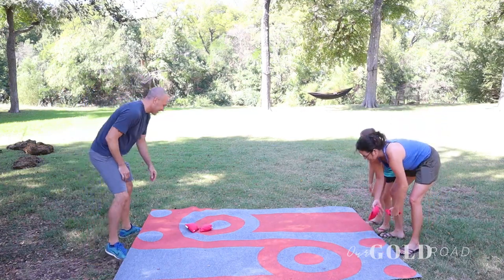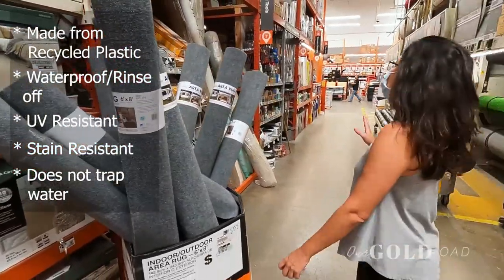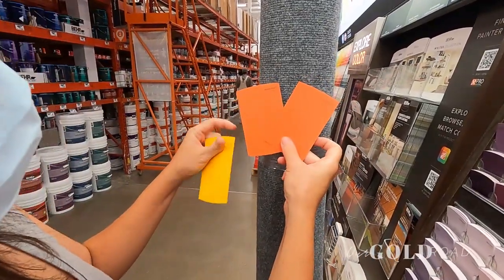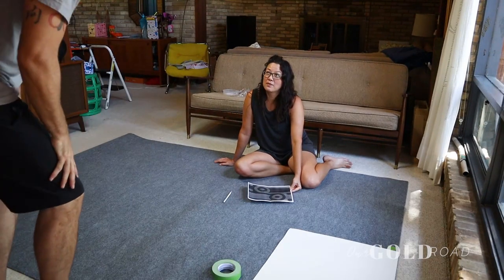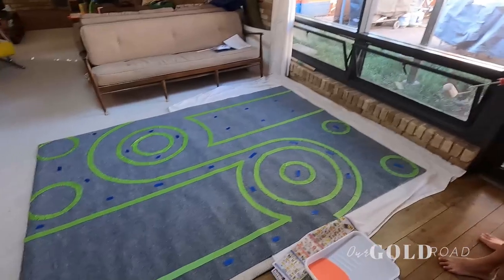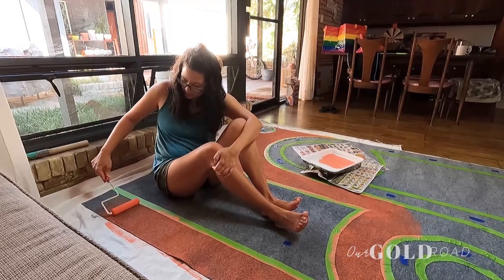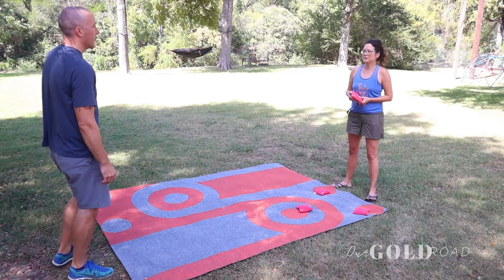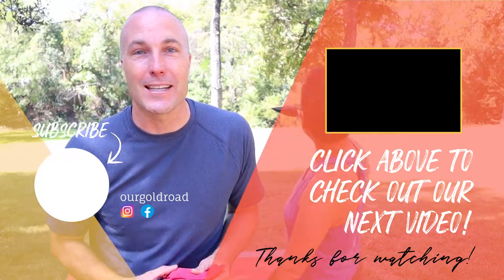Game Rug for Camping | DIY Outdoor Rug Idea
We have been searching for a patio rug for our camp trips. But we weren't a fan of the dated-looking designs. It’s hard to find a pretty cool design on a large rug, and it was a bit pricey as well. So, of course, Donna thought she’d make her own! (Nothing new there!)

It’s a pretty easy DIY project, and can be done for about $50. You only need a few things to complete this project.
- 6x8 outdoor rug - made from 100% recycled bottles, waterproof (rinse off – doesn’t trap water – resists mold & mildew), UV resistant, stain-resistant (*Check local availability)
- frog tape - 1.88 in x 60 yards
- high-density foam paint rollers
- single quart exterior paint (we used Watermelon Slice in satin)

📌 Here’s the link to our blog where Donna explains how she created this rug.

❓❓❓QUESTION❓❓❓
What do you think of the rug? What name would you give this game?

🎥 Hang Out with us for Baird’s Date Wednesday @ 8!!

🔨 Renovating 3 Trailers ⫸ 94 Airstream ⫸ 73 Avion ⫸ 84 Uhaul CT
AND sharing kid-friendly roadventures
AND Our version of RV & camping tips New video each week!

Camera gear we use: Canon M50
Movo microphone
GoPro Hero 9
Hero 9 Media Mod for microphone

Although we share our tips and tricks that work for us, we are not travel or RV experts, therefore it's important to do your own research to find what works best for you. We are a participant in the Amazon Services LLC Associates Program, an affiliate advertising program designed to provide a means for us to earn fees by linking to Amazon.com and affiliated sites.